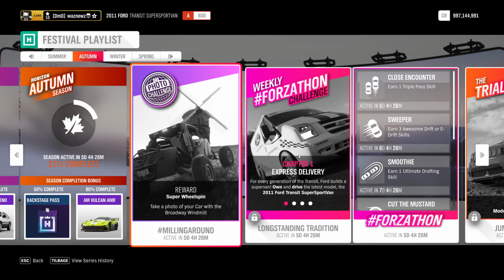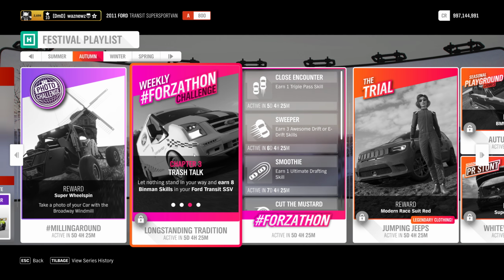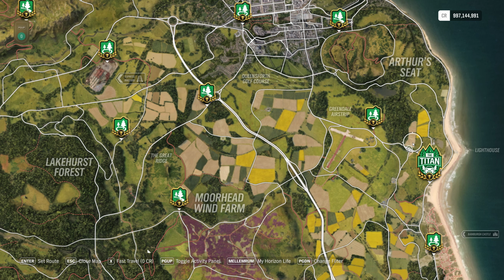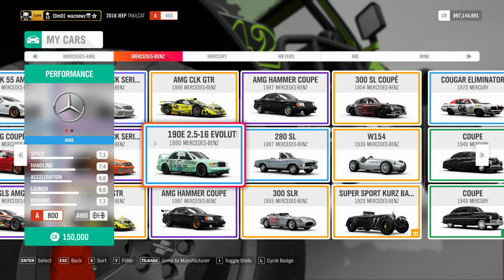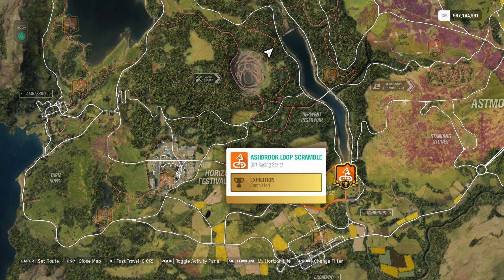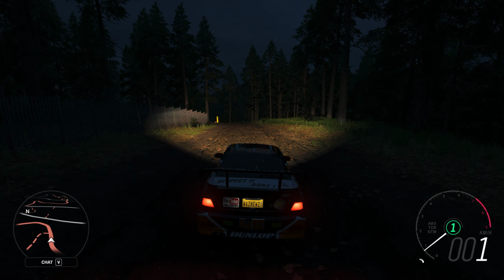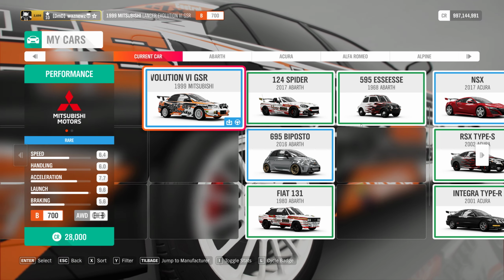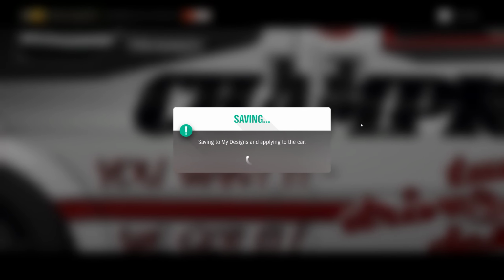Forza Horizon 4 - Series 34 - Autumn Preview With Tunes And Tracks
The Trial
Jumping Jeeps
A800, Cross Country - Jeep
Aerodrome Cross Country Circuit, 3 Laps, Sunrise, Overcast            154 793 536
Coastal Rush Cross Country, Morning, Clear                            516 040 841
Castle Cross Country Circuit, 3 Laps, Late Afternoon, Cloudy          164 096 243
2016 Jeep Trailcat - Paint Share Code: 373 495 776

PR Stunt - Whitewater Falls Danger Sign - 170,0 Meters - 2005 TVR Sagaris Forza Edition - Paint Share Code: 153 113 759
PR Stunt - Calton Hill Speed Trap - 273,6km/h - 2010 Mosler MT900S - Paint Share Code: 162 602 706
PR Stunt - Foothills Speed Zone - 217,3km/h - 2018 McLaren Senna - Paint Share Code: 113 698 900

Race 1:
Diagon Rally
B700, Road Racing, Retro Rally
Broadway Village Circuit, 3 Laps, Morning, Overcast              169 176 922
Lakehurst Forest Sprint, Early Afternoon, Clear                  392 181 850
Princes Street Gardens Circuit, 3 Laps, Sunset, Clear            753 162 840
1999 Mitsubishi Lancer Evolution VI GSR - Paint Share Code: 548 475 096

Race 2:
Surfer's Paradise
S1 900, Street/Road Race, Lamborghini
Coastal Charge, Morning, Cloudy
Elmsdon On Sea Sprint, Early Afternoon, Clear                     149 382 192
Bamburgh Coast Circuit, 3 Laps, Late Afternoon, Clear             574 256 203
2012 Lamborghini Aventador LP700-4

Race 3:
Holden Your Horses
C600, Dirt Racing, Holden
Cotswolds Road Rally Trail, Sunrise, Cloudy                       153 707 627
Ashbrook Loop Scramble, 3 Laps, Late Afternoon, Overcast          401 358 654
Astmoor Rally Trail, Sunset, Light Rain                           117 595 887
1974 Holden Sandman HQ Panel Van - Paint Share Code: 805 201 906

PhotoChallenge - MILLINGAROUND - 1974 Holden Sandman HQ Panel Van - Paint Share Code: 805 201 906
Take A Photo Of Your Car With The Broadway Windmill

Playground Games - A800, Retro Saloons, Railyard - 1990 Mercedes-Benz 190E 2.5 Evolution II - Paint Share Code: 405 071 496

Forzathon Weekly - Chapter 2 - Win 2 Road Sprint Events - 2011 Ford Transit SuperSportVan - Paint Share Code: 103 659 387 - Track Share Code: 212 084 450
Forzathon Weekly - Chapter 3 - Earn 8 Binman Skills - 2011 Ford Transit SuperSportVan - Paint Share Code: 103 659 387
Forzathon Weekly - Chapter 4 - Earn 10 Trading Paint Skills - 2011 Ford Transit SuperSportVan - Paint Share Code: 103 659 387